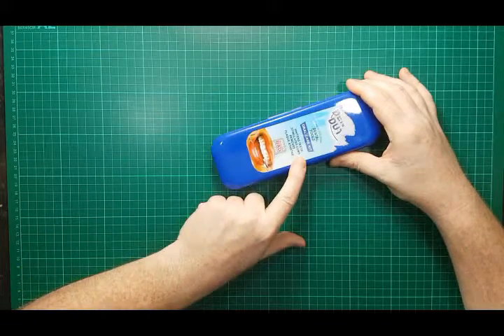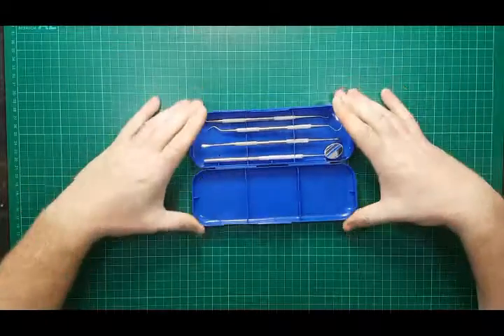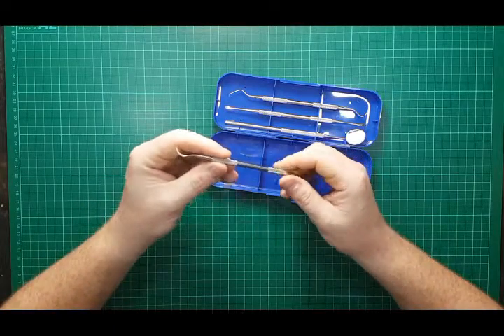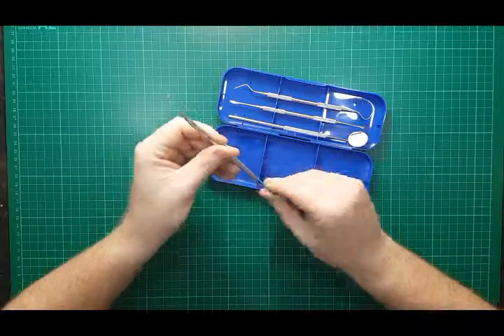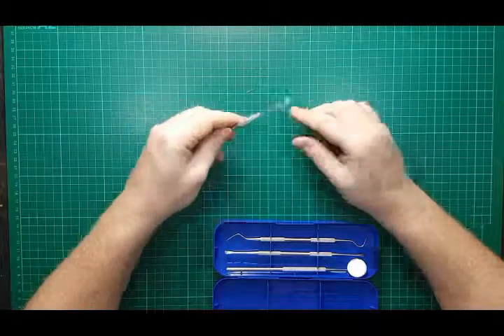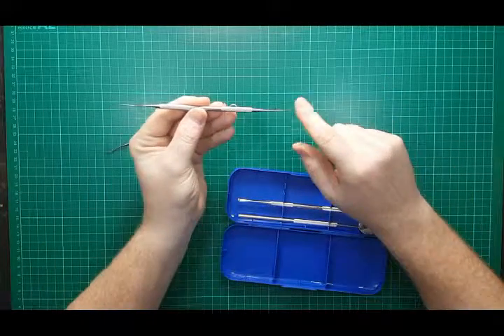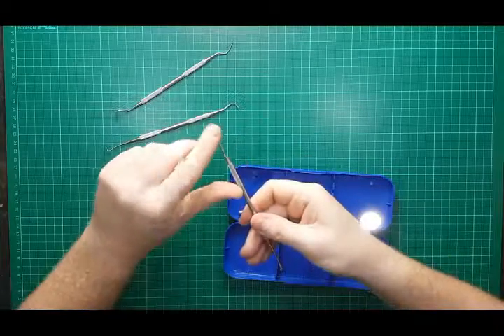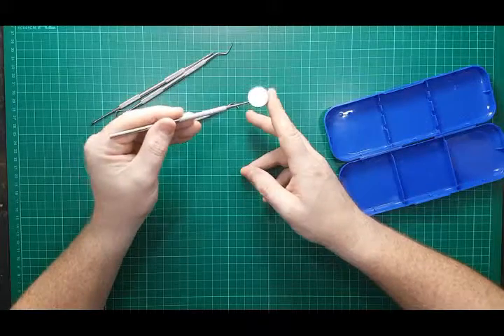Dental Duty oral hygiene kit REVIEW!!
Available here: UK

First impressions of the dental duty 4 piece hygiene kit

Dental Hygiene Kit For Home Use - Calculus & Plaque Remover Set - Stainless Steel Tarter Scraper, Dental Pick, Dental Scaler, Toothpick And Mouth Mirror -Deep Teeth Cleaning Tools to Maintain High Oral Care - Tools used by Dentist - Anti Bacterial Protective Case Included with All Orders.

PREMIUM - Smile confidently. This kit includes all 4 essential high quality tools needed to keep your oral hygiene in top shape. Rust-resistant and superior material.
UNIVERSAL - Dental Duty Hygiene Tools are easy to use and great for Dentists, Orthodontists, and Hygiene Enthusiasts. Suitable for adults, kids and pets.
ERGONOMIC - Bacteria builds up easily on and in-between your teeth such as Plaque and Tarter. What many don't know is that simply brushing and flossing teeth barely removes any unwanted debris and germs. These tools have been designed to target and remove all of the bacteria.
DETAILED USER MANUAL INCLUDED: Being in charge of your dental care at home can be intimidating for most of us, especially if we have no previous experience with these type of medical instruments.  This is exactly why we have included a DETAILED and EASY TO READ GUIDE with ACCURATE INSTRUCTIONS on how to make the best out of your oral hygiene tools confidently.
1 YEAR REPLACEMENT WARRANTY & MONEY BACK GUARANTEE: With our 1 YEAR REPLACEMENT WARRANTY, as well as an UNCONDITIONAL MONEY BACK GUARANTEE, you now have more than enough reasons to trust that this is a VALUE FOR MONEY, RISK-FREE purchase. In the unlikely event that you are not 100% satisfied, you can return the dental tool kit and receive a FULL REFUND immediately